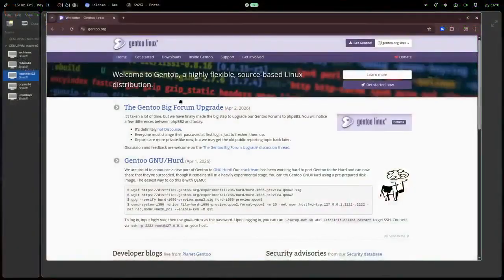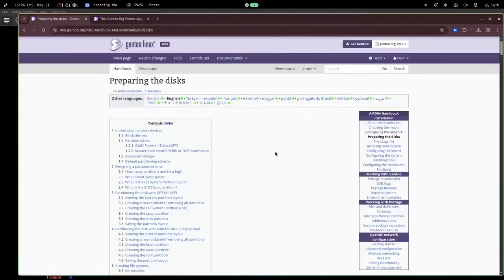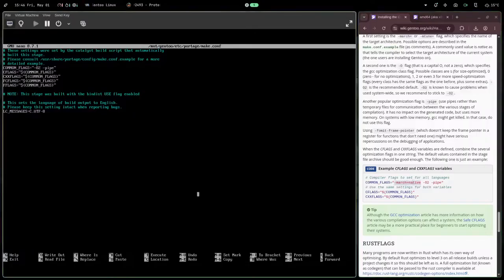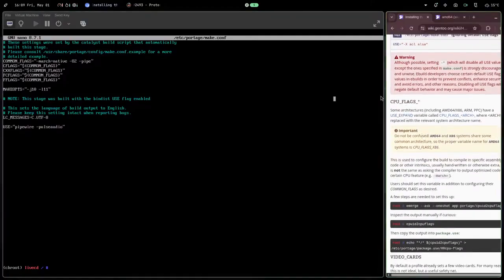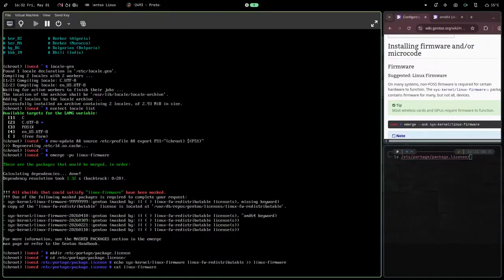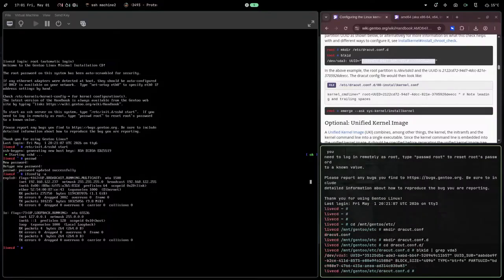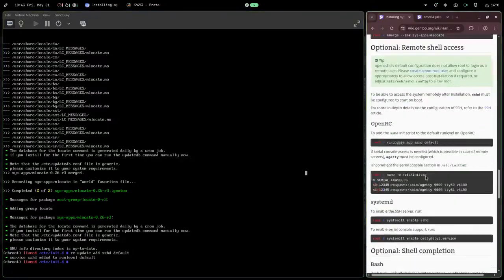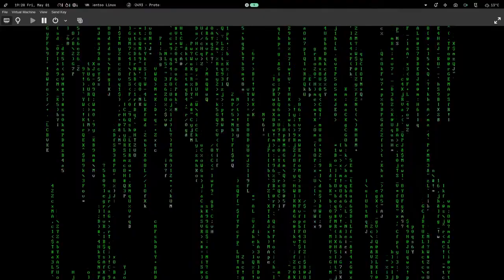I Installed Gentoo From Scratch in One Stream (2.5hr, Full Kernel Compile)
Full Gentoo Linux install, start to finish, in one continuous session — including the full ~1 hour distribution-kernel emerge, narrated live. No "and now we wait" jump cuts on the parts that matter. If you've watched a "Gentoo install in 20 minutes" video and felt cheated, this is the antidote.

Hardware: libvirt/QEMU VM, 10 logical cores, 32GB RAM. Distribution kernel (gentoo-kernel), OpenRC (not systemd), GRUB on UEFI, BTRFS root. The kernel emerge alone took a little over an hour on that hardware — it's all in the chapter at 1:23:43. By 2:23:56 we're booted. By the end you've got sudo, a user, and a base ready to build a desktop on.

I've been using Gentoo since I was 13. This is the install I do.

Chapters:
00:00 What we're installing & why Gentoo
06:35 The case for Gentoo (control, security, recompile-on-demand)
07:55 Spinning up the VM (virt-manager, 10 cores, 32GB)
21:22 Booting the live ISO
23:52 Partitioning the disk with fdisk + GPT
32:46 Filesystems, mount, and swap on
42:14 Stage3 download and extract
49:51 chroot in and configure portage
51:31 emerge sync — the first long wait
1:05:17 USE flags and per-package configuration
1:23:43 Configuring and installing the kernel (~1 hour compile)
2:02:58 Hostname, network, fstab, system config
2:16:51 GRUB bootloader install (4 hours in, almost there)
2:23:56 The reboot — first boot into Gentoo